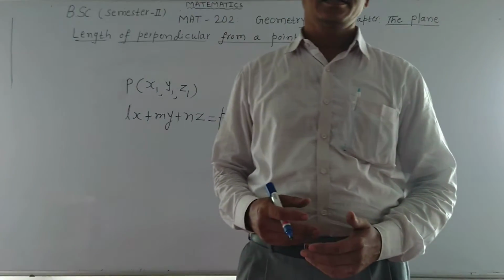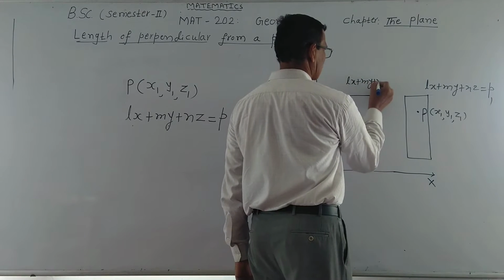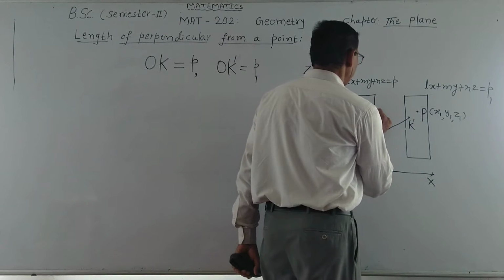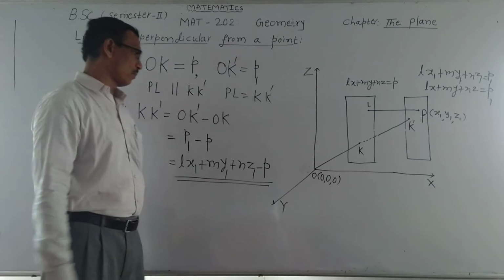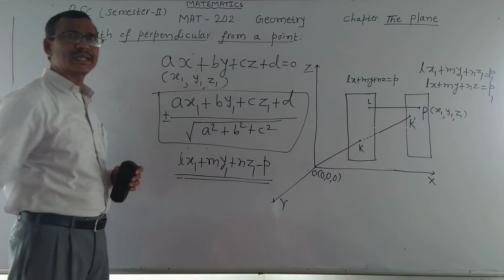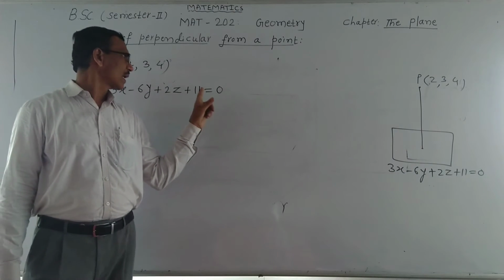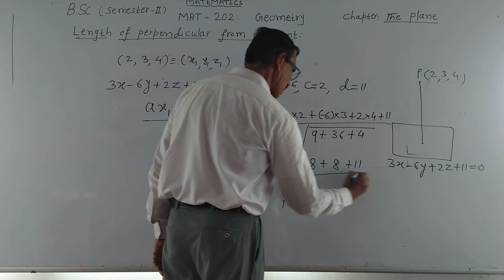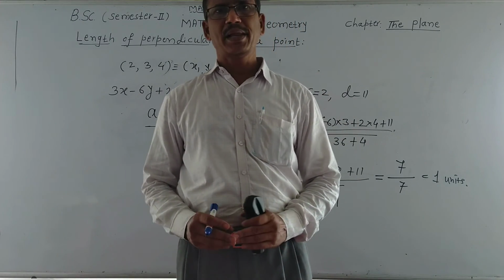Lecture No-7 MAT-202 : Geometry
Chapter: The Plane
Length of Perpendicular of a point from the plane